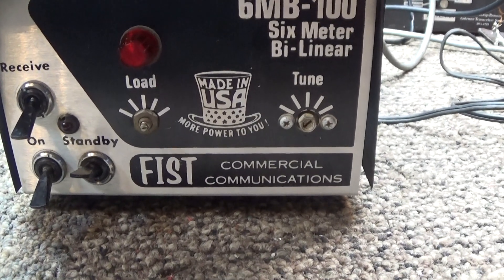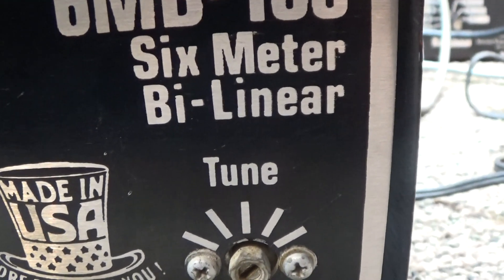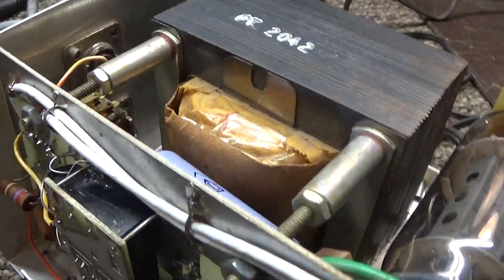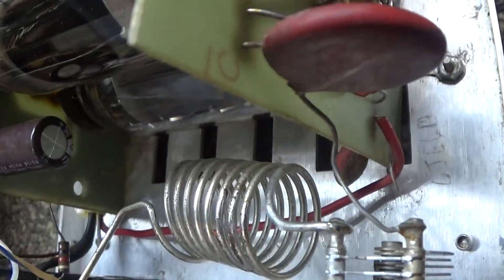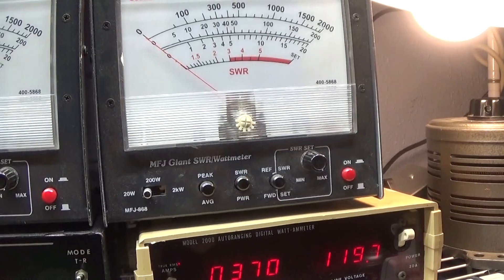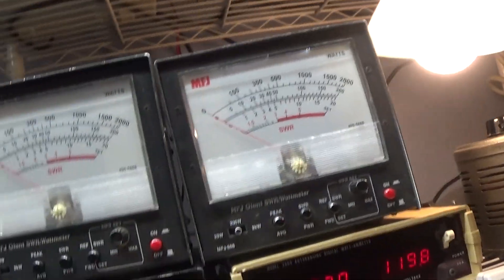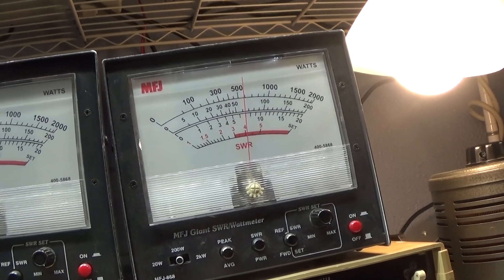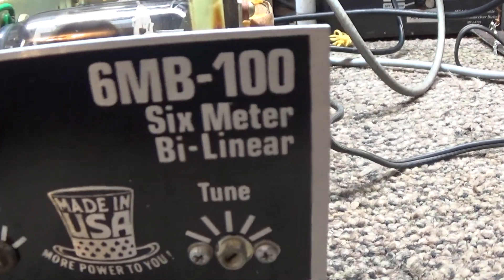Fist 6mb-100 2 tube 6lq6 compact base linear amplifier on the bench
small little 2 tube base amp I picked up. FIST model 6mb-100 '6 meter' linear amplifier. Works on 6 meters and with 1 coil tap change works on 10-12 meters. Keys about 30 watts swings to 60 average, 100 peak.